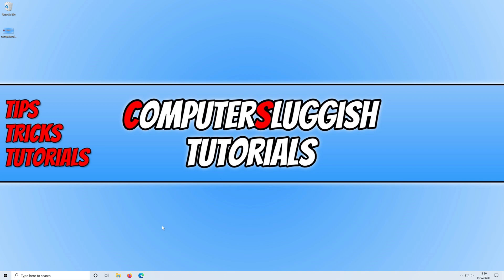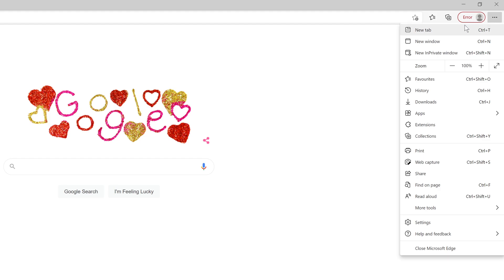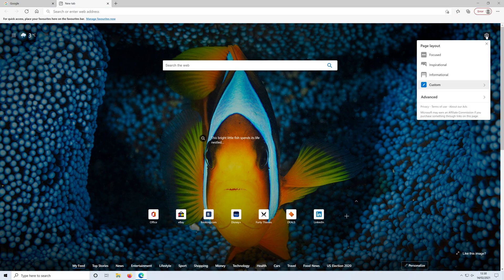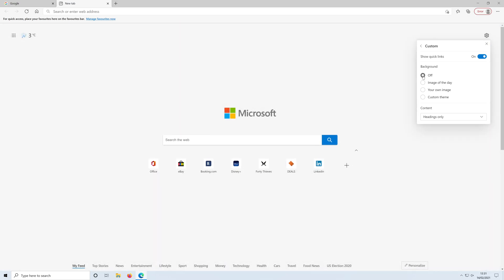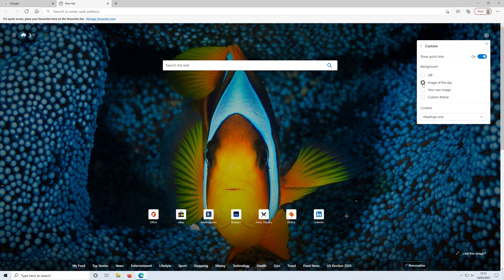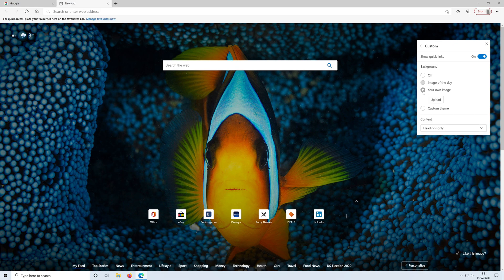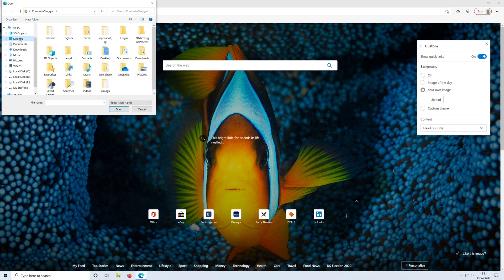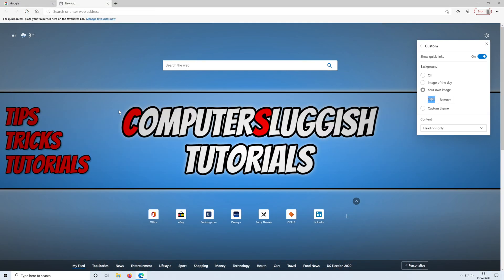How To Change The Background Of Your Microsoft Edge Browser Tutorial | Set Custom Background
In this Windows 10 tutorial, I will be showing you how to change the background of your Microsoft Edge browser on your PC or laptop. You can choose between having Edges image of the day, a custom background of your choice, or even no background at all. So if you want to make your Edge browser more exciting then you can easily change it to an image of your choice or a favourite picture, by following the methods in this video.